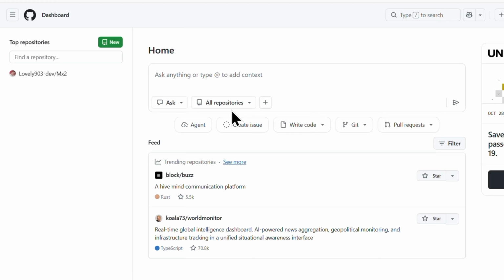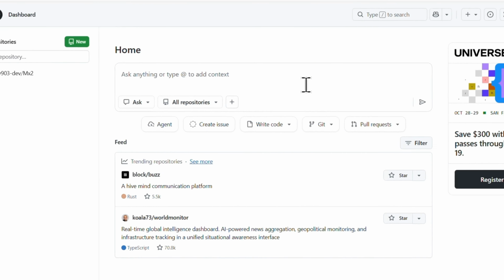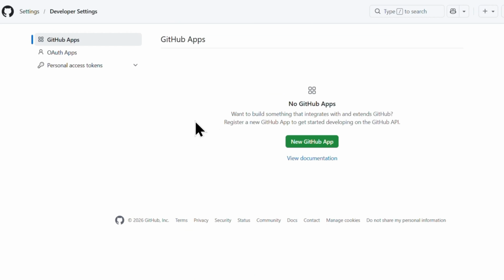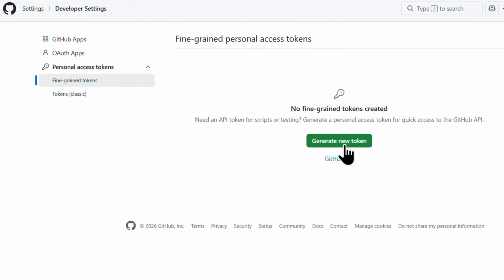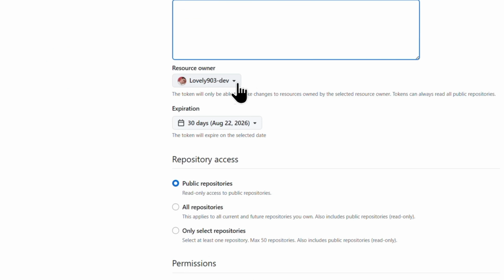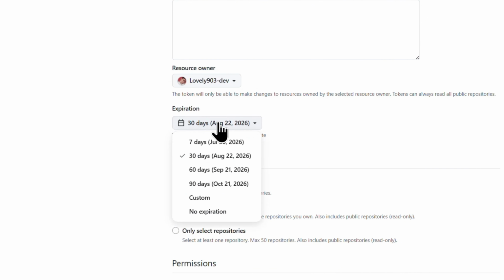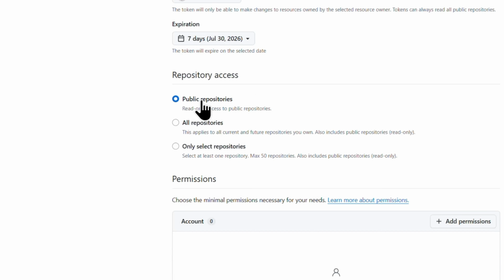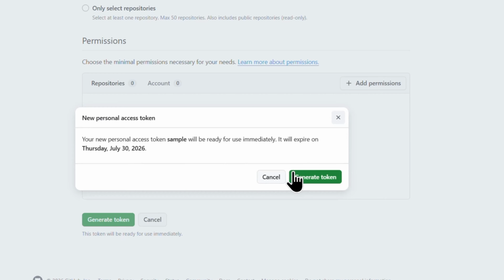How to Generate GitHub Access Token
How to generate a GitHub access token step by step. Learn how to create a GitHub personal access token and use it for authentication.

In this beginner-friendly tutorial, you'll learn the step-by-step process for generating a GitHub access token, choosing the appropriate permissions, and securely using the token when working with GitHub.

What you'll learn:
How to generate a GitHub access token
How to create a GitHub personal access token
Where to find GitHub developer settings
How to choose token permissions
How to copy and use your GitHub access token
How to securely manage your access token

Follow this step-by-step guide to create your GitHub access token correctly.